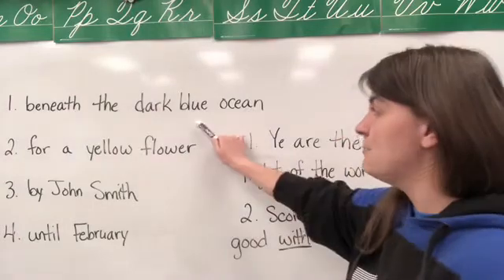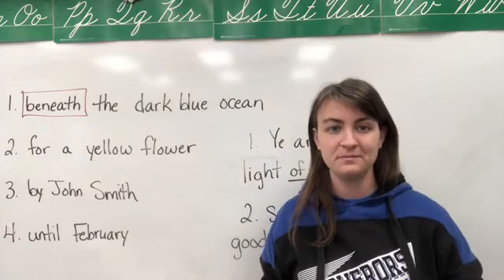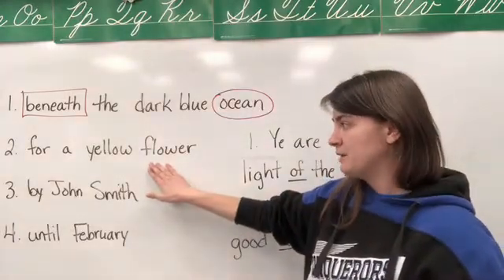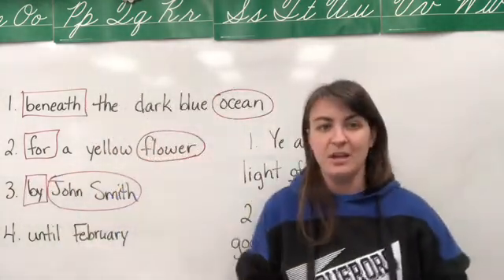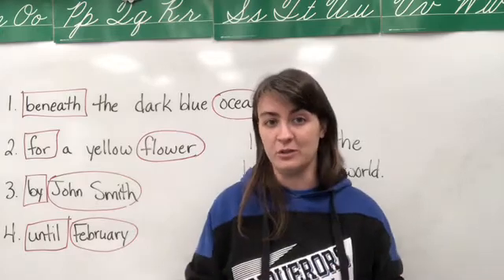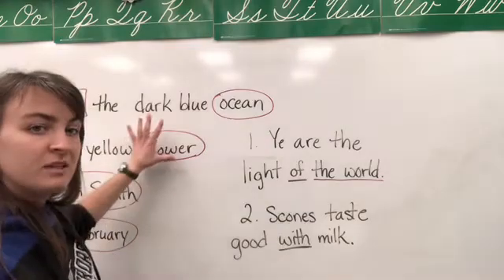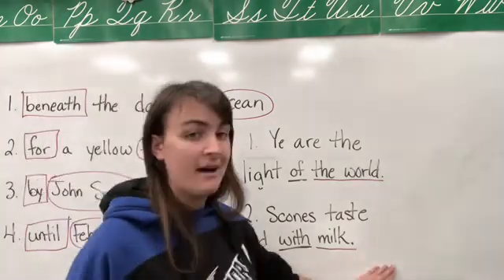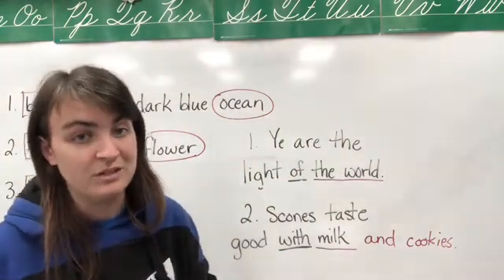5-12-20 4th English Prepositions